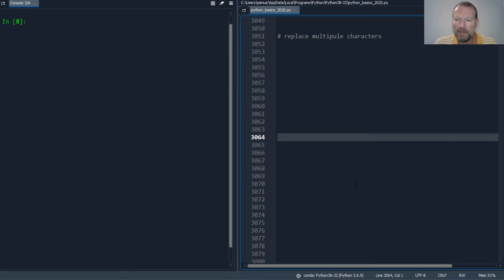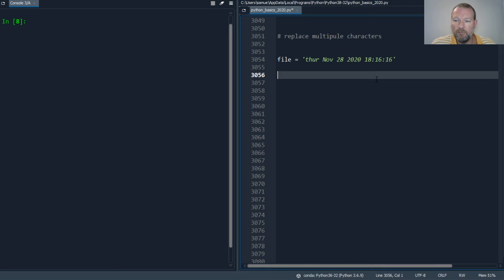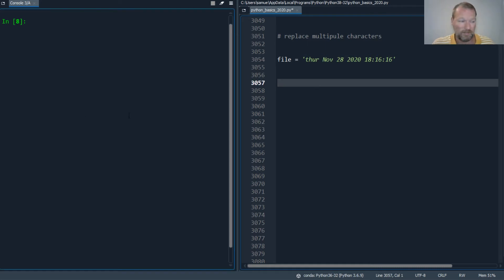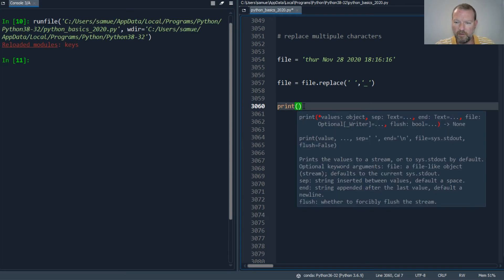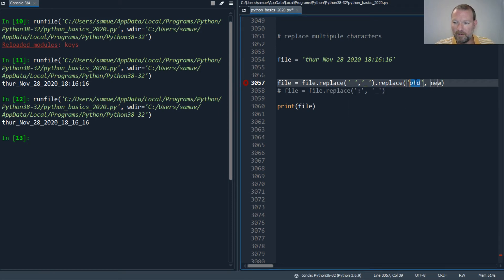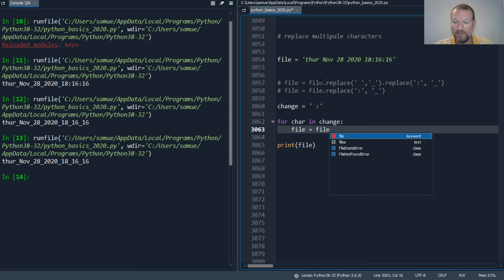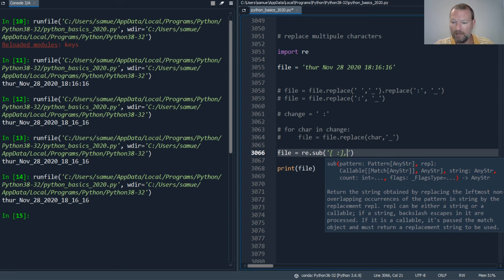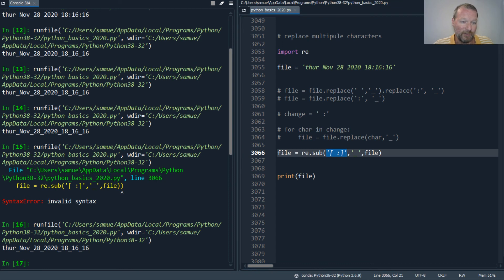Python Basics Tutorial How to Replace Multiple String Characters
Learn how to replace more than one character at a time with python programming